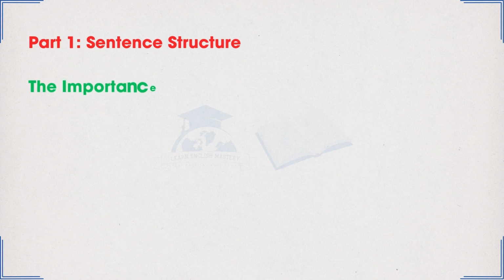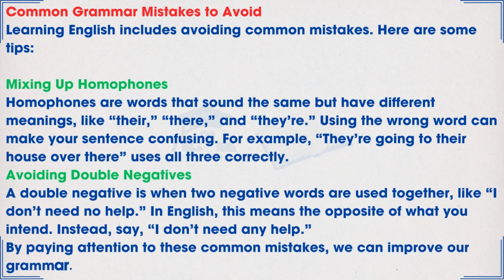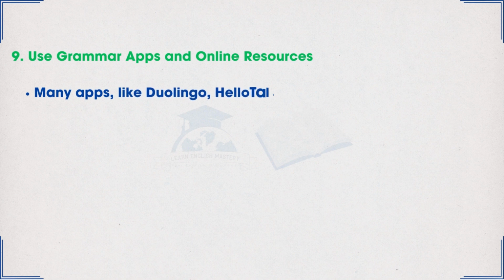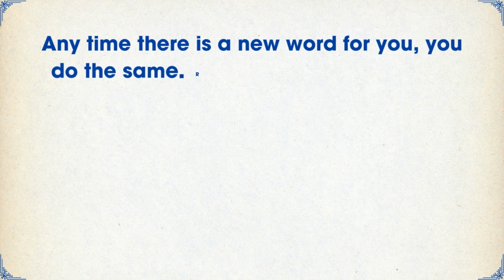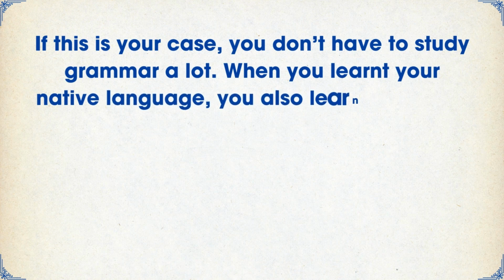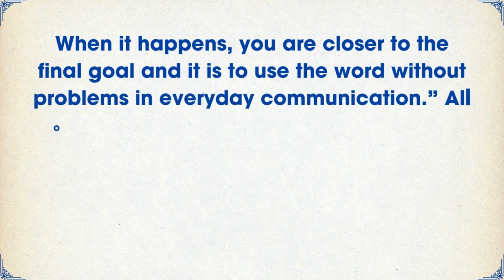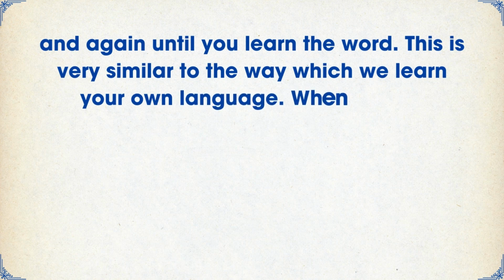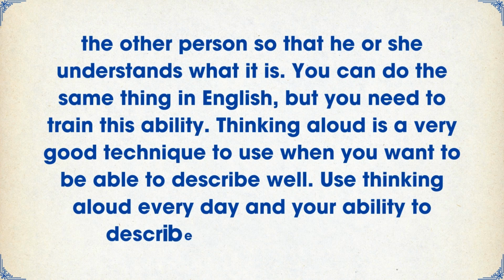Master Spoken English with Grammar | Boost Your Fluency in Easy Steps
Want to speak English fluently and confidently? This comprehensive "Spoken English with Grammar" course is designed to help you improve your language skills step by step! In this video, we'll cover essential grammar rules, common phrases, and practical tips to help you speak English more naturally and accurately. Whether you're a beginner or looking to refine your skills, this course will provide the foundation you need to communicate with ease.

👨‍🏫 What You'll Learn:

Key grammar concepts for speaking English correctly
Commonly used phrases in everyday conversations
Tips and tricks to sound more fluent
Practical exercises to improve your speaking confidence
Join us on this journey to enhance your spoken English and take your fluency to the next level!
Spoken English
English Grammar
Improve English Fluency
Learn English
English Speaking
Fluent English
English Conversation
English Tips
Grammar for Speaking
Beginner English
English Course
Speak English Fluently
Language Learning
Improve English
English Lessons
Learn Spoken English